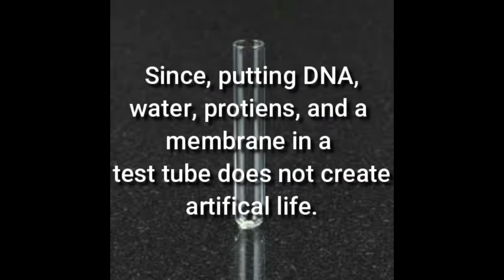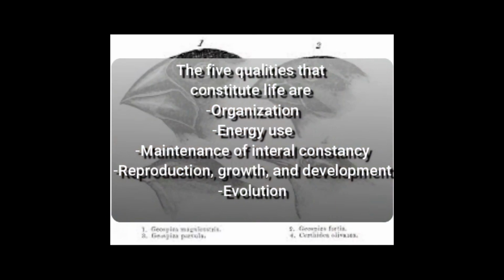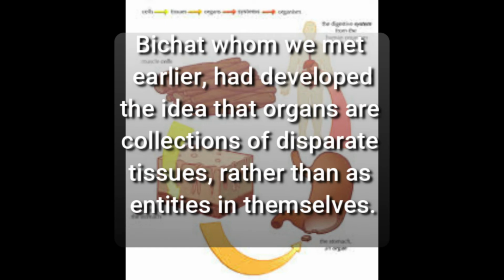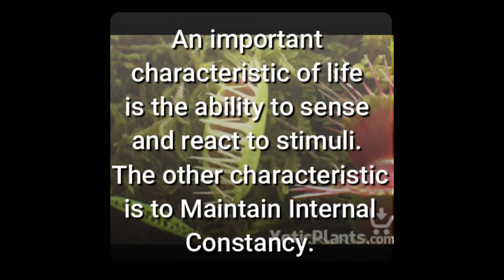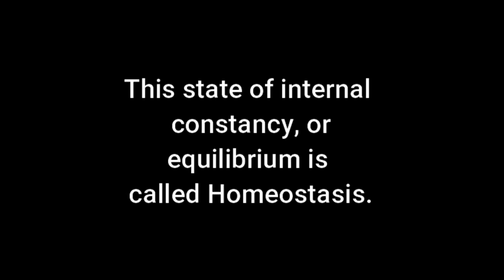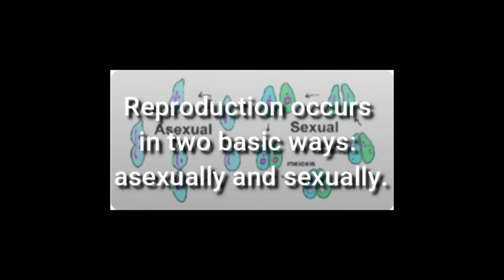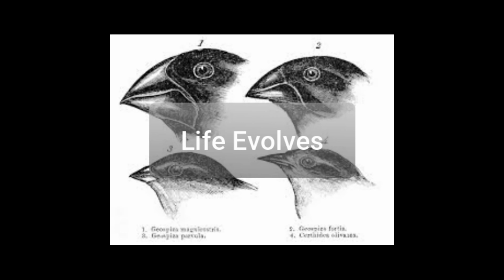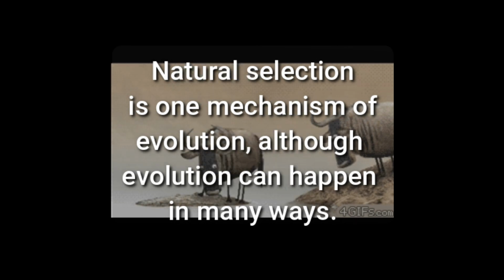What is Life?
This is my first video and I hope you like it. Be expected to receive better videos, and in the comments section please do give me suggestions.